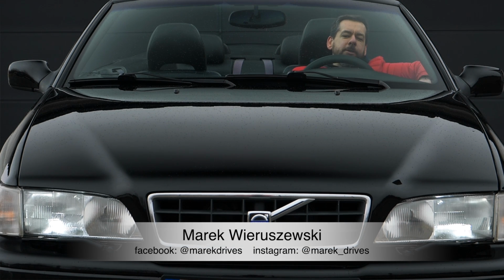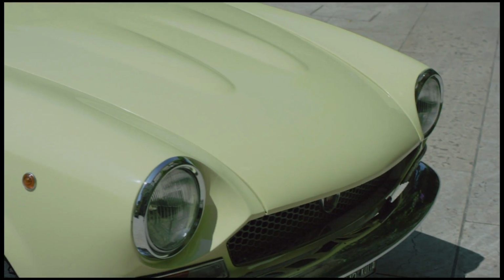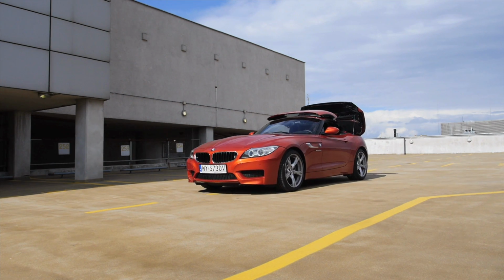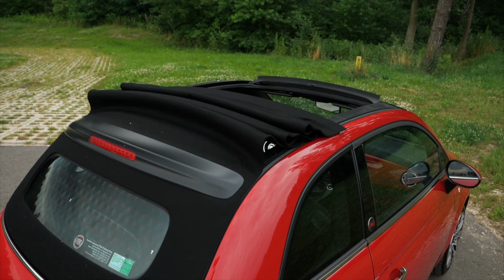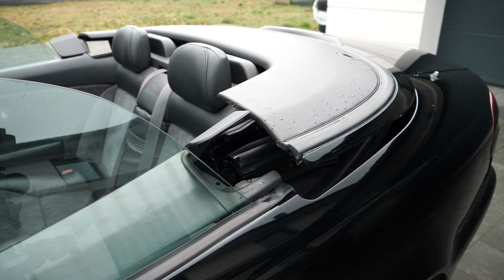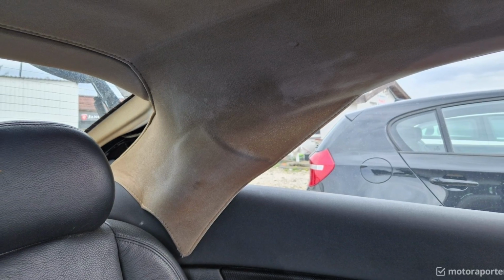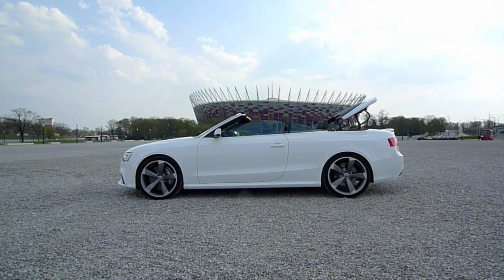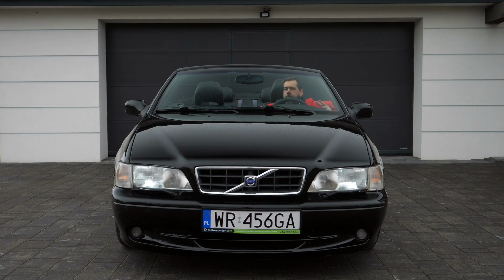Used Convertibles - Buyer's Guide (ENG) - Marek Drives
Used convertibles are a cheap alternative to motorbikes, especially if for some reason you can't ride a bike. However buying a used cabriolet can be tricky. I teamed up with a local car expert Motoraporter to learn what to look for, when choosing a second hand cabrio.

You can check out our full chat on the Polish channel. Just turn on subtitles with auto-translate.

🎥 I use stock music and footage from Artlist. 🎧
Use my code to get extra 2 months for any annual plan.

💲Transparency note: 💲
Marek Drives reviews are independent and based on personal experience with cars provided by car manufacturers for media to review. No carmarker has any influence on what is being said in the review, nor are they given a preview. No carmarker pays me to do these reviews.